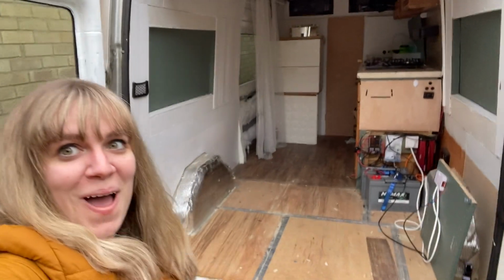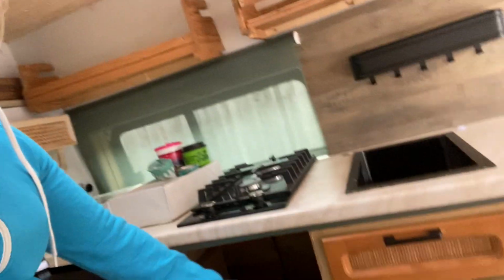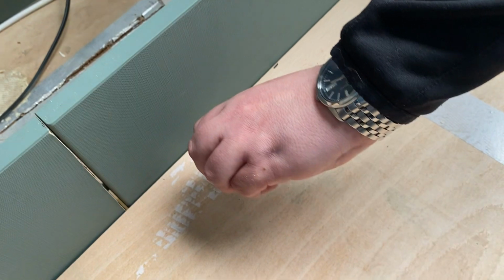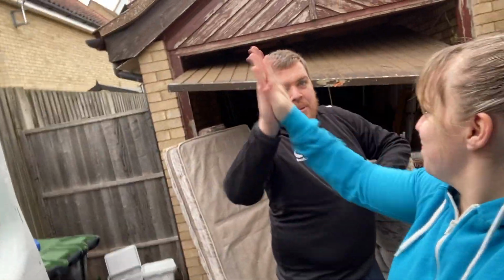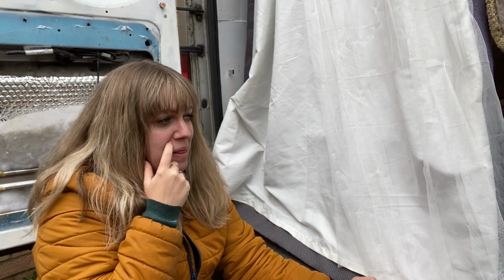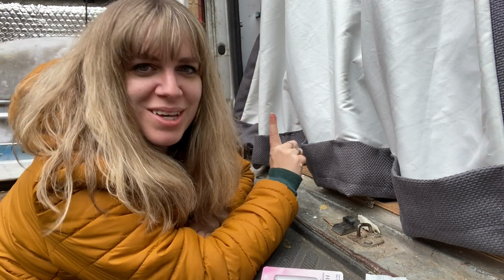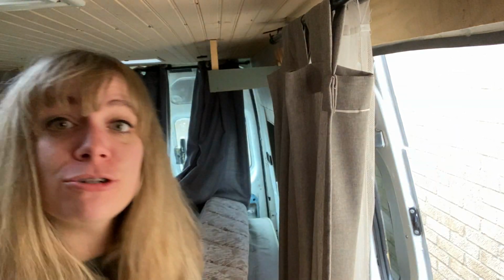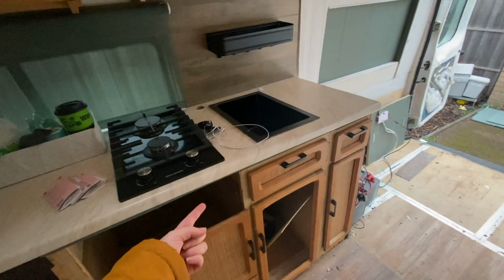Camper Van Renovation Begins! Ford Transit DIY Self Conversion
The campervan renovations have begun. Olive is having a new bed, new kitchen and well, pretty much a new everything. This week, we're removing the bed and I’m taking up the curtains.
Every week, I will give you an update you on progress PLUS include a sewing or crochet project that will be included in the van.
I can't wait to get travelling and head back to van life but I have a lot of work ahead of me.